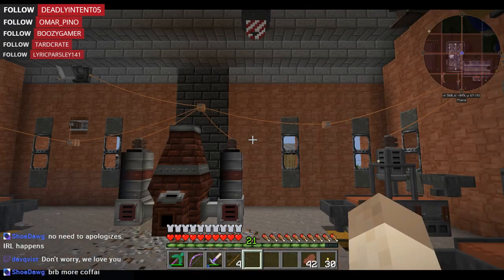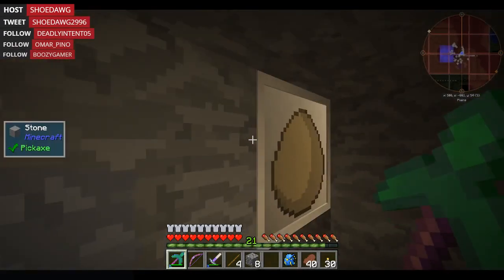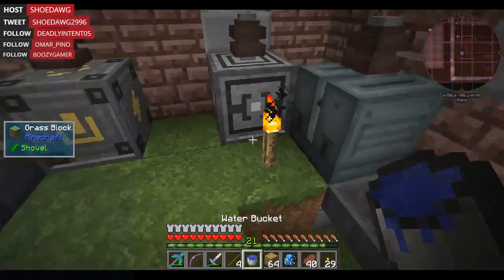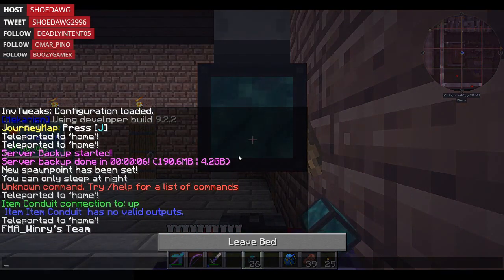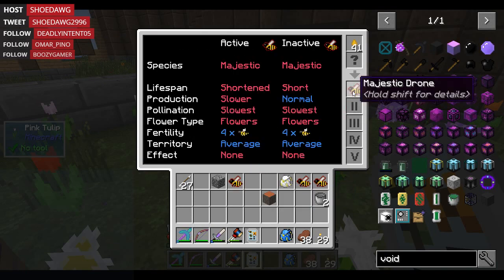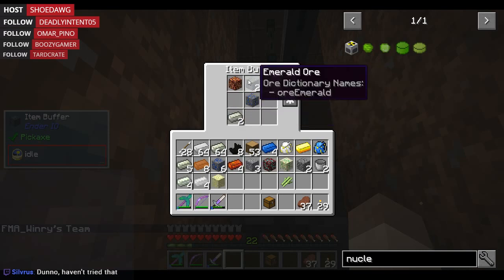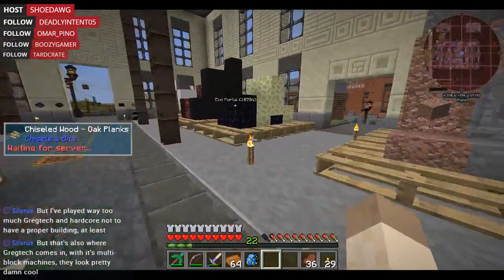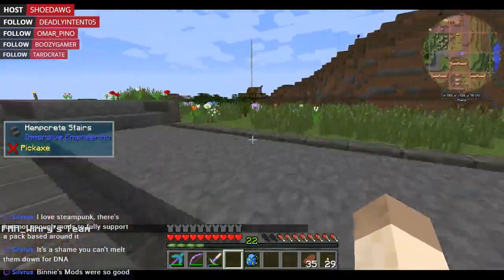[27] Automating Axes in the Tree Farm | Age of Engineering | Modded Minecraft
Schedule:

All Times Central US Time

* Monday - 7-9pm
* Wednesday - 7-9pm
* Friday - 7-9pm
* Saturday - 10am-noon
* Sunday - 10am-noon
Other times, as schedule permits.